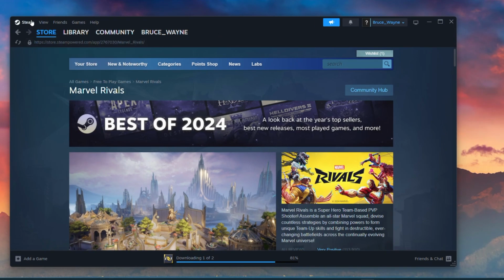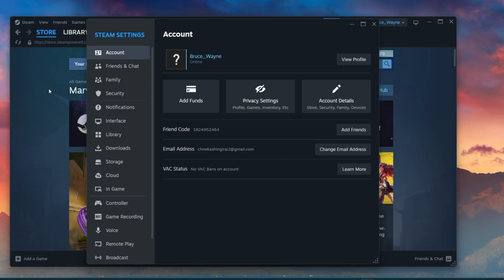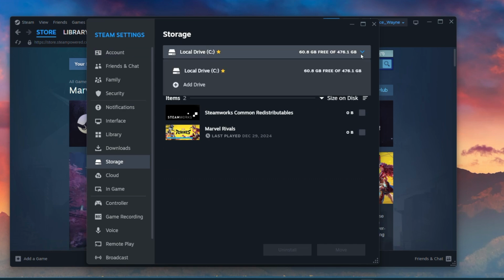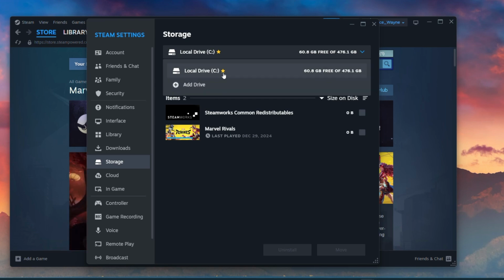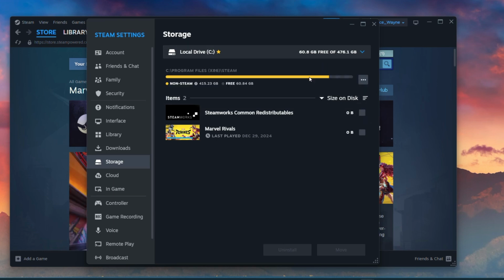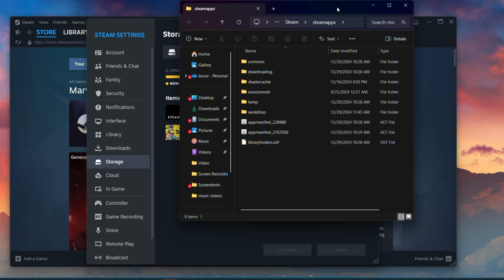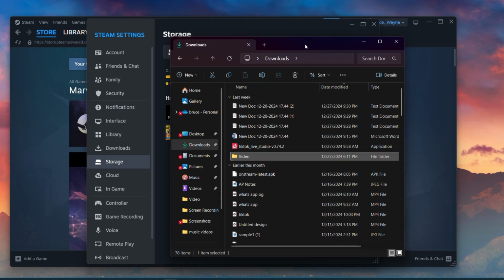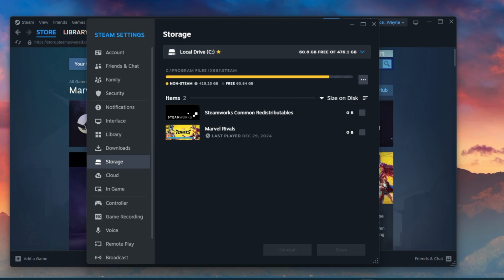How To Add Already Installed Game To Steam (Quick & Easy)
In this video, I’ll guide you through the steps to add an already installed game to Steam, including games from EA. Learn how to link your games without reinstalling them.

Whether it’s how to add already installed EA games to Steam or managing your existing library, this tutorial has you covered.